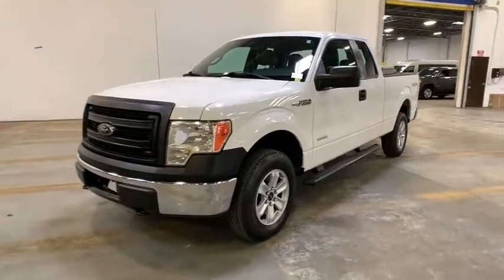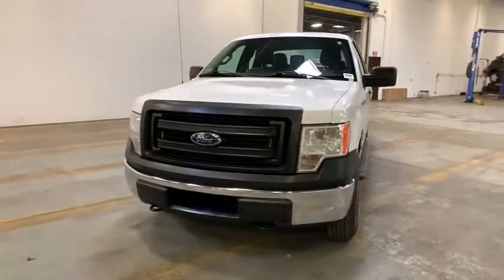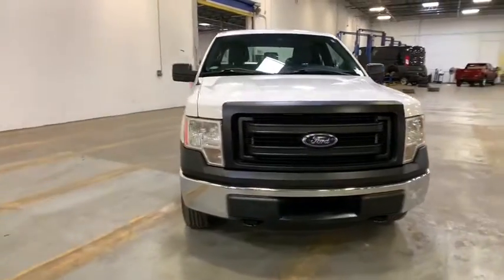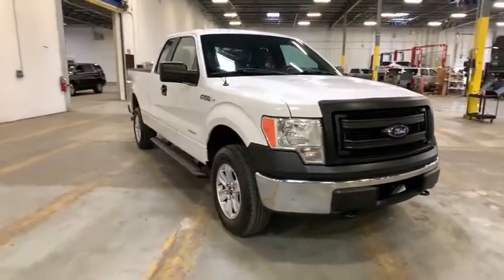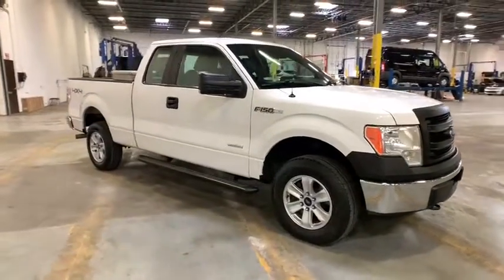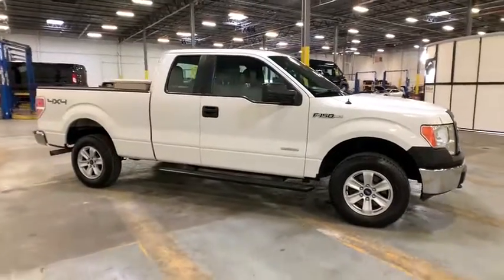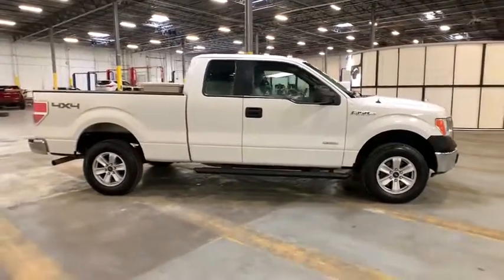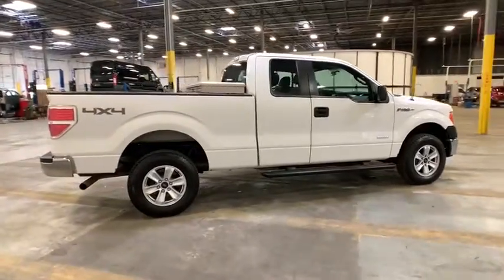2013 Ford F-150 Morrow, Peachtree City, Newnan, McDonough, Union City, GA LF61372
Oxford White Used 2013 Ford F-150 available in Morrow, Georgia at Hennessy Mazda Buick GMC. Servicing the Peachtree City, Newnan, McDonough, Union City, GA area.